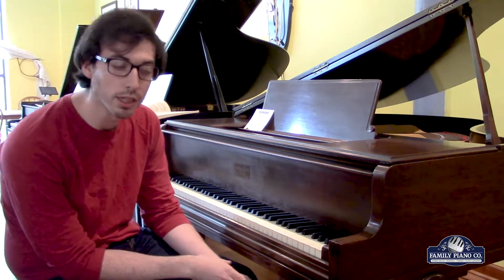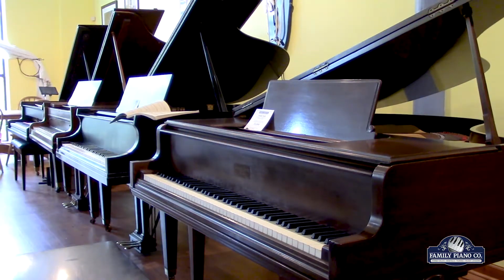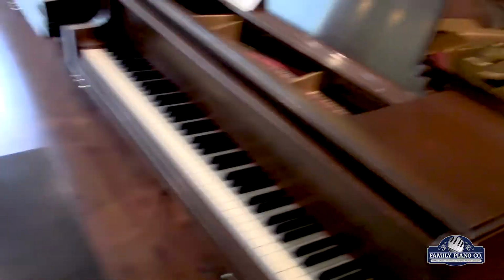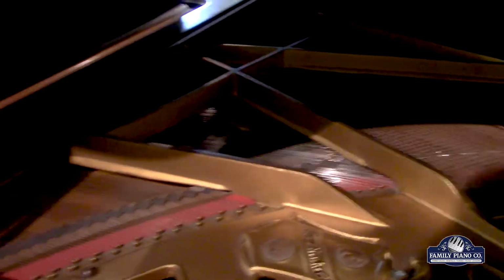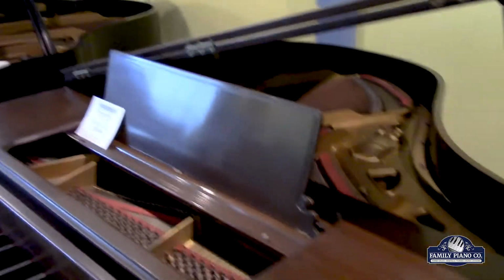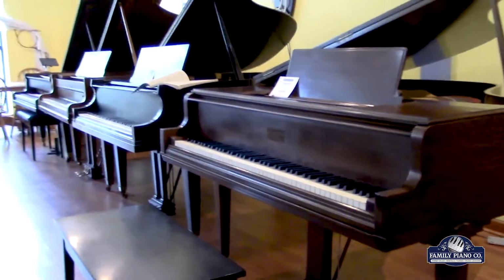George Steck 4'11" Dark Satin Walnut Grand Piano | Piano Demo and Overview | Family Piano Co.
❗️🎹 Family Piano's Max demos a GeorgeSteck 4'11" Grand Piano in Dark Satin Walnut.

00:00 - Improv intro
00:45 - Overview
01:13 - Walk-around of piano
02:13 - Overview, continued
03:07 - Contrapunctus 2 from J.S. Bach's Die Kunst der Fuge, BWV 1080
05:53 - Closing
06:15 - Contact info

Producing high-quality pianos in New York City since 1857, George Steck has been a name associated with quality of craftsmanship in the world of piano manufacturing, earning the endorsement of great composers such as Wagner and Liszt. Modern-day George Steck pianos are produced in China, but this WW2-era piano was hand-crafted right here in the USA!

This beautiful dark walnut baby grand has an impressively robust tone for its size, rivaling the sound production of many instruments in the 5'2"–5'4" range. The overall tone is in the middle ground between warm and bright, with a high degree of clarity and focus to the notes with a warm, woody tonal glow.